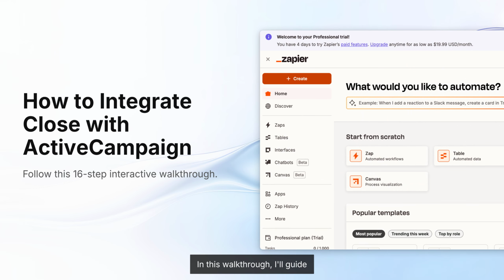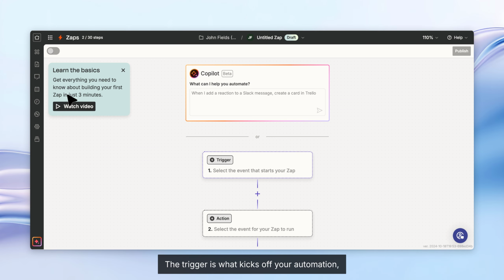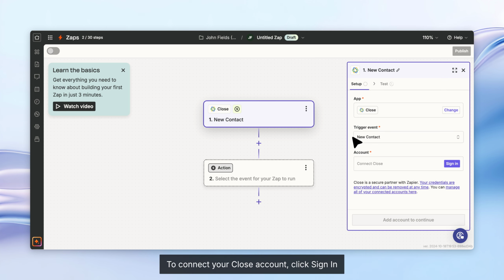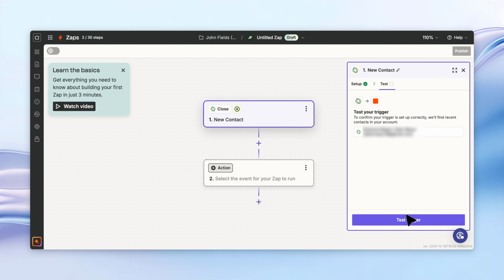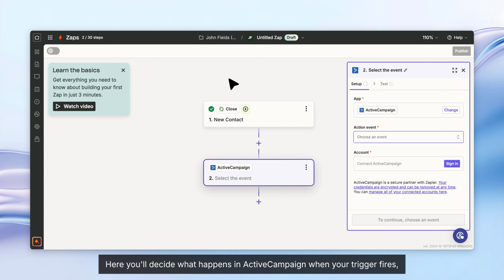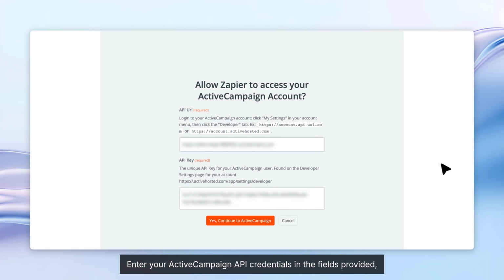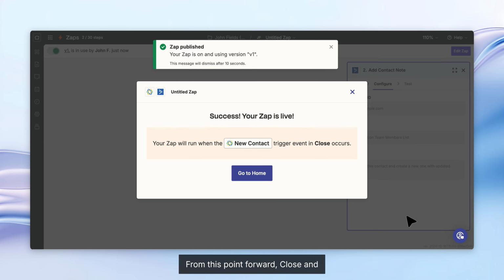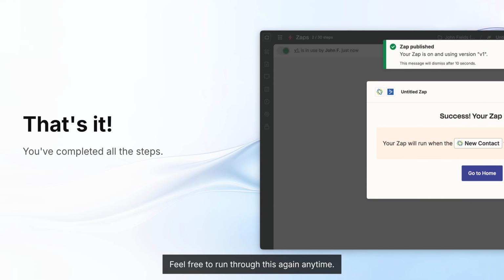How to Integrate Close with ActiveCampaign - Step by Step Tutorial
Learn how to seamlessly integrate Close CRM with ActiveCampaign using Zapier automation to streamline your sales and marketing workflows.

0:00 Go to the left-side panel and click Create
0:10 Select Zaps from the list of options
0:20 Click Trigger to start the integration process
0:30 Search for Close and choose it from the suggested results
0:40 Specify your preferred Trigger Event
0:50 Tap Sign In and log into your Close account
1:00 Choose the Close organization and click Allow for permissions
1:10 Tap Test Trigger to run your inputs
1:20 Click Continue With Selected Record
1:30 Find ActiveCampaign and select it as the Action app
1:40 Choose the specific Action Event from the drop-down menu
1:50 Tap Sign In for ActiveCampaign
2:00 Provide API credentials and click Yes Continue to ActiveCampaign
2:10 Fill out the input fields with required information
2:20 Click Continue to publish and activate the integration

This tutorial shows you how to connect Close CRM with ActiveCampaign through Zapier automation, enabling automatic data sync between your sales pipeline and email marketing campaigns. Perfect for sales teams looking to improve lead management and customer communication workflows.